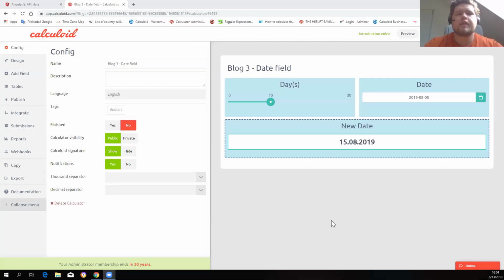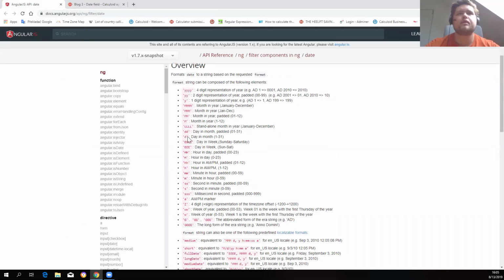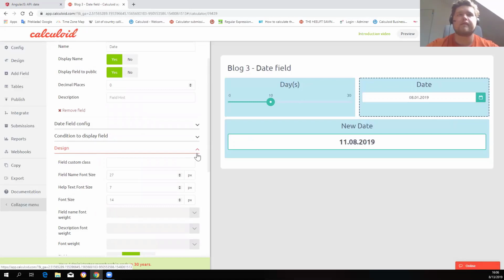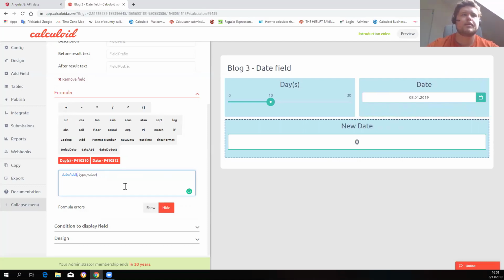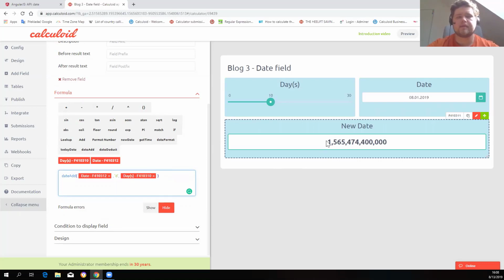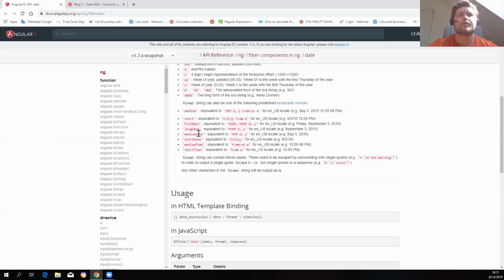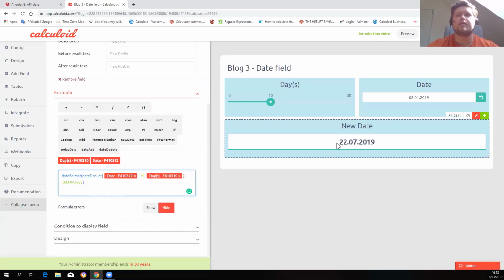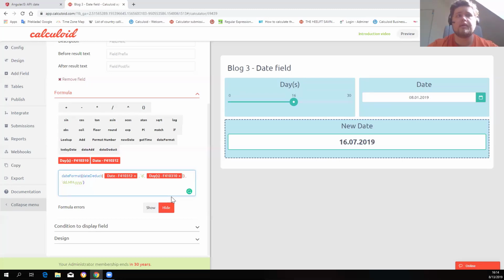Web calculators with date field part 1 – Calculoid webinar #3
In this Calculoid webinar, you learn how to work with 'Date field' in web calculators and use date functions in the formula field. Example with combinations of two date functions: dateAdd and dateFormat.

Engage user, collect leads, accept payments with original web calculators. It is easy to create, use and maintain with all e-commerce features.